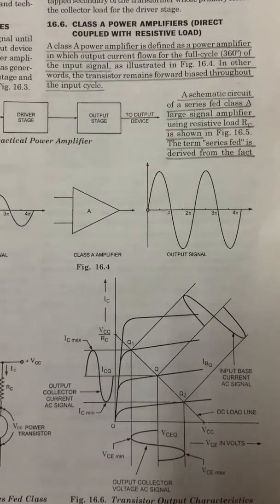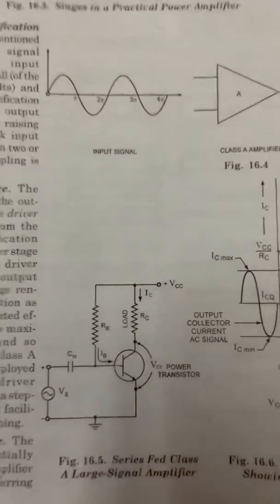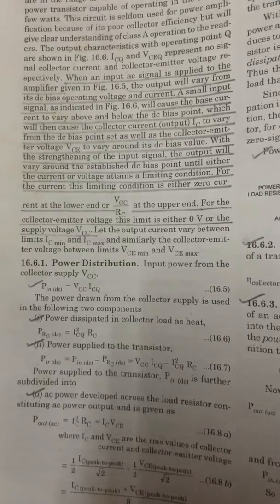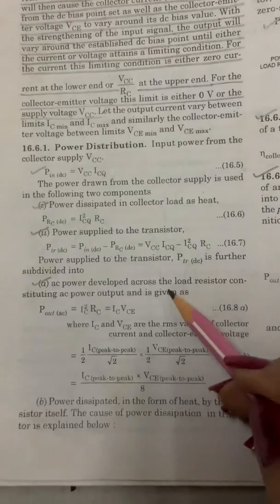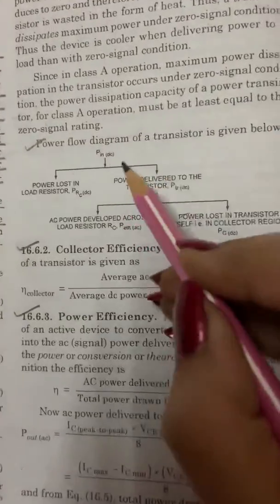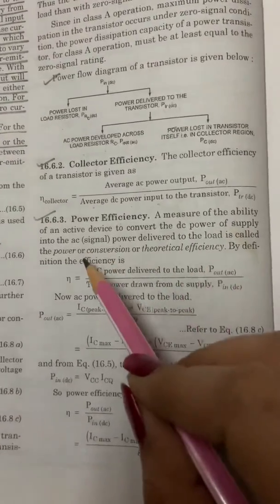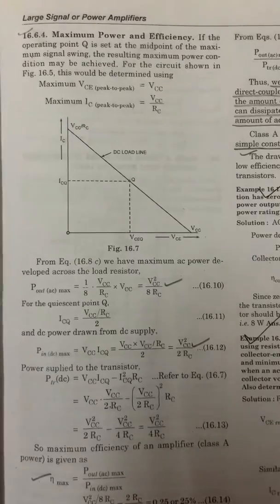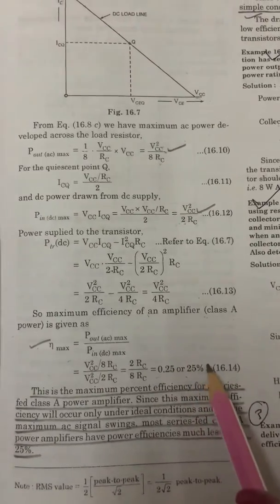Class A Power Amplifier (Direct Coupled with Load Resistance)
Analog Circuits